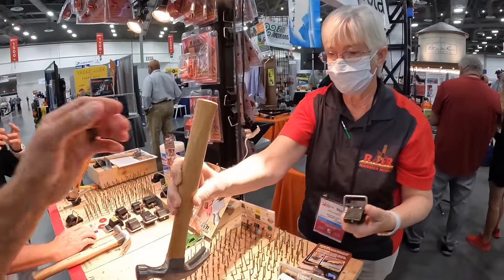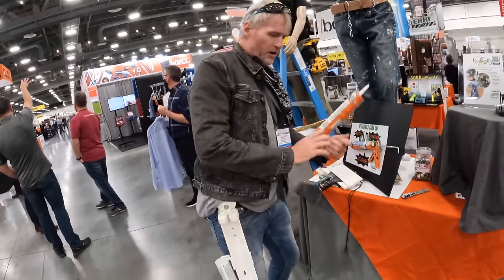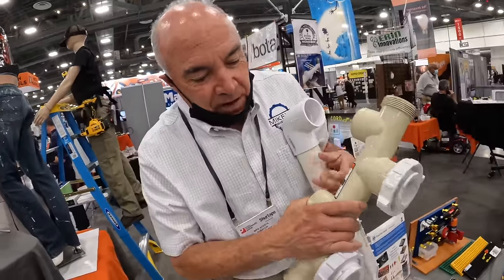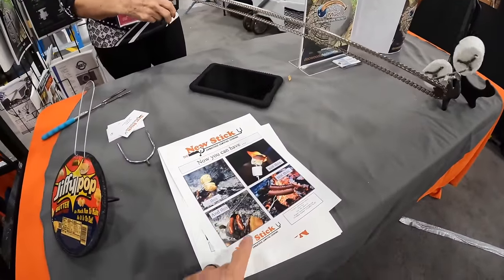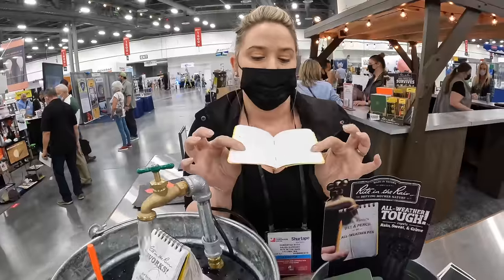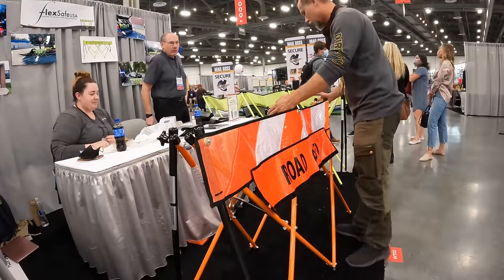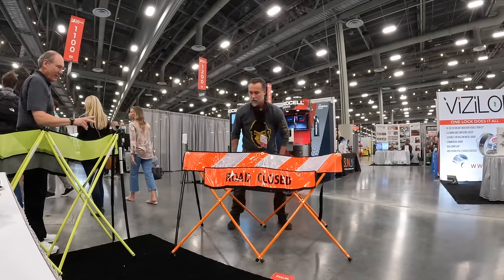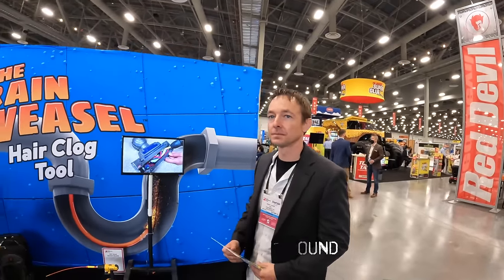Very COOL NEW Tools! episode 3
More New tools I have NEVER SEEN.  Including hand tools, cool gadgets and tons more!  PICK YOUR FAVORITE!